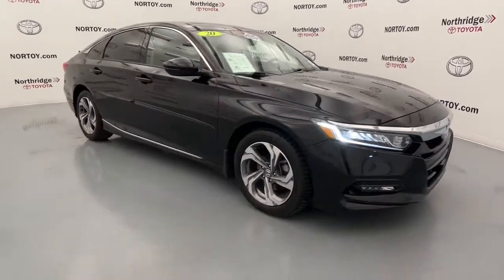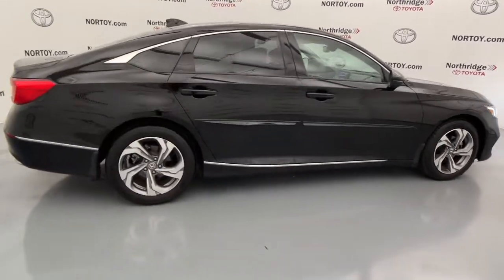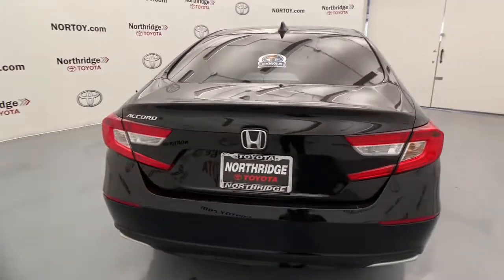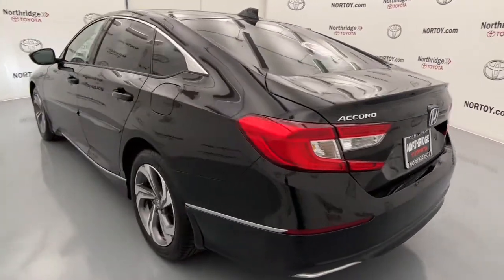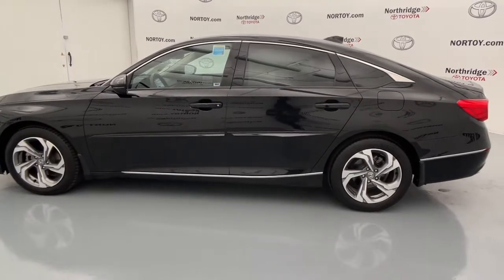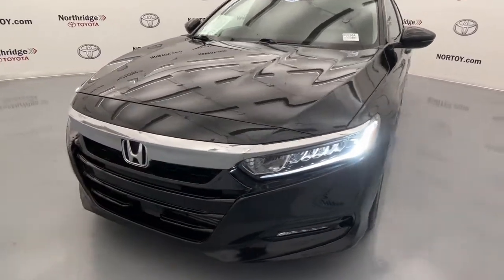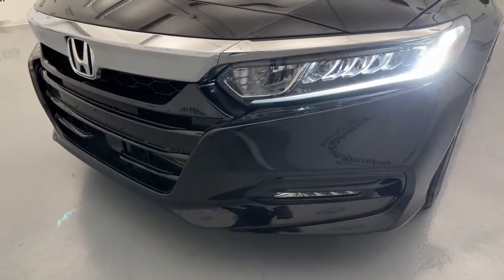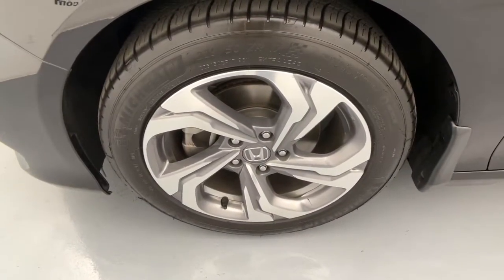2020 Honda Accord Northridge, Woodland Hills, CA P68904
Crystal Black Pearl Used 2020 Honda Accord available in Northridge, California at Northridge Toyota. Servicing the Woodland Hills, CA area.

Northridge Toyota
19550 Nordhoff St

This vehicle is now GOLD CHECK CERTIFIED meaning it passed a RIGOROUS 125 POINT INSPECTION and now This one has a CLEAN 1-OWNER CARFAX HISTORY REPORT and was a LOCALLY OWNED NON-SMOKER CAR with BACK-UP CAMERA BLUE TOOTH NEWER TIRES AND BRAKES and MUCH MORE INCLUDING Accord EX-L 4D Sedan Crystal Black Pearl. 30/38 City/Highway MPGbrbrAwards:br  * ALG Residual Value Awards Residual Value AwardsbrbrAnd at Northridge Toyota our approach to pricing cars online is to give you a Professional Toyota Dealership Experience without the need for lengthy negotiating. We price our cars at or below the local market using an intuitive 3rd party software product insuring our cars are priced to be seen online and to be purchased! All without wasting your time or ours. Still family owned and operated Northridge Toyota will exceed your buying expectations. Come in and see for yourself why Northridge Toyota is the best in the S. F. Valley!
10 Speakers,17 Machine-Finished Alloy Wheels,2-stage unlocking doors,4-Wheel Disc Brakes,ABS (4-wheel),ABS brakes,AM/FM radio: SiriusXM,Active grille shutters,Adaptive Cruise Control: Adaptive Cruise Control (ACC) with Low-Speed Follow,Adaptive cruise control,Adaptive stop and go cruise control (semi-automatic),Air Conditioning,Air filtration,Airbag deactivation (occupant sensing passenger),Alloy wheels,Antenna type (diversity),Antenna type (mast),Anti-theft system (alarm),Anti-theft system (engine immobilizer),Apple CarPlay/Android Auto,Armrests (rear center with cupholders),Armrests (rear folding),Assist handle (front),Assist handle (rear),Auto High-beam Headlights,Auto-dimming Rear-View mirror,Automatic emergency braking (front pedestrian),Automatic emergency braking (front),Automatic temperature control,Autonomous lane guidance (lane centering),Axle ratio (5.36),BLUE TOOTH,Battery (maintenance-free),Battery saver,Blind spot safety (sensor/alert),Body side reinforcements (side impact door beams),Brake assist,Braking assist,Bumpers: body-color,Camera system (rear multi-view),Capless fuel filler system,Cargo area light,Center console (front console with armrest and storage),Child safety door locks,Child seat anchors (LATCH system),Clock,Connected in-car apps (Google POIs),Connected in-car apps (Google search),Cornering brake control,Cross traffic alert (rear),Crumple zones (front),Cupholders (front),Cupholders (rear),Dash trim (simulated wood),Daytime running lights (LED),Delay-off headlights,Digital odometer,Door handle color (body-color),Door trim (simulated wood),Driver assistance app (roadside assistance),Driver attention alert system,Driver door bin,Driver seat (heated),Driver seat power adjustments (12),Driver seat power adjustments (4-way power lumbar),Driver seat power adjustments (height),Driver seat power adjustments (reclining),Driver vanity mirror,Dual front impact airbags,Dual front side impact airbags,Electronic Stability Control,Electronic brakeforce distribution,Electronic messaging assistance (with read function),Electronic parking brake (auto off),Emergency communication system: HondaLink,Emergency interior trunk release,Emergency locking retractors (front),Emergency locking retractors (rear),Energy absorbing steering column,Engine hour meter,Exterior Parking Camera Rear,External temperature display,Floor mat material (carpet),Floor material (carpet),Forward collision: Collision Mitigation Braking System (CMBS) + FCW mitigation,Four wheel independent suspension,Front Bucket Seats,Front Center Armrest,Front air conditioning (automatic climate control),Front air conditioning zones (dual),Front airbags (dual),Front anti-roll bar,Front brake diameter (11.5),Front brake type (ventilated disc),Front bumper color (body-color),Front dual zone A/C,Front fog lights,Front fog lights (LED),Front headrests (2),Front headrests (adjustable),Front reading lights,Front seat type (bucket),Front seatbelts (3-point),Front shock type (gas),Front spring type (coil),Front stabilizer bar (diameter 27 mm),Front struts (MacPherson),Front suspension classification (independent),Front suspension type (lower control arms),Front wipers (variable intermittent),Fuel economy display (MPG),Fuel economy display (range),Fully automatic headlights,Garage door transmitter: HomeLink,Gauge (tach